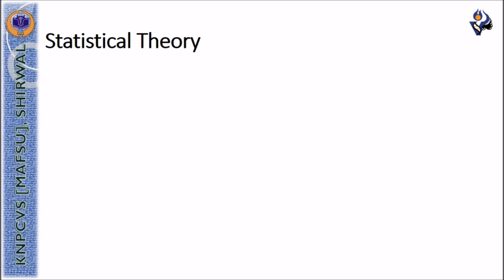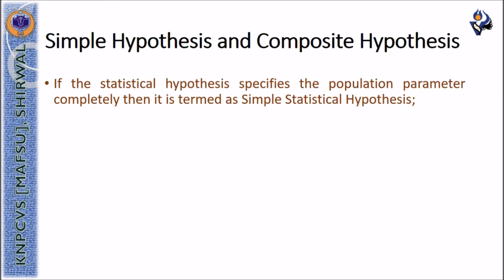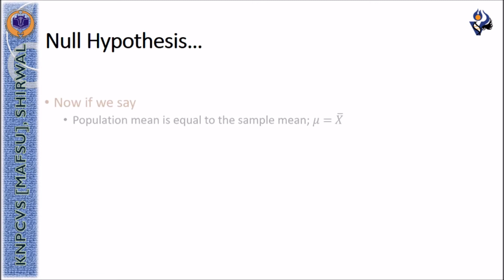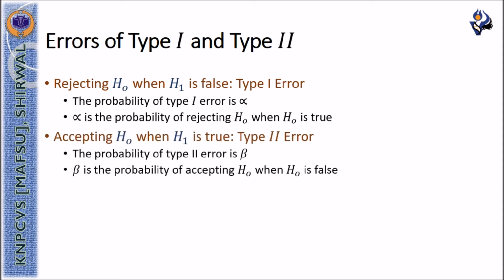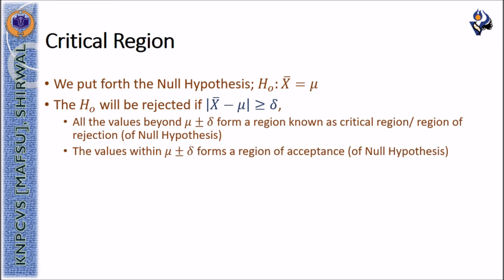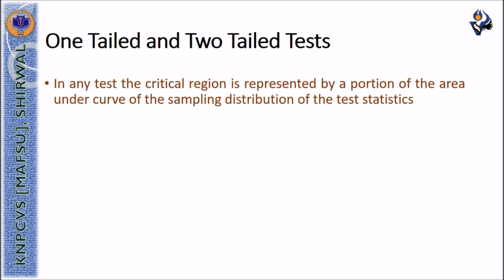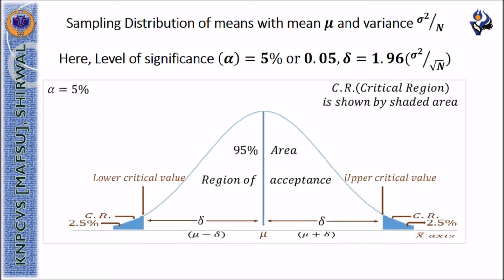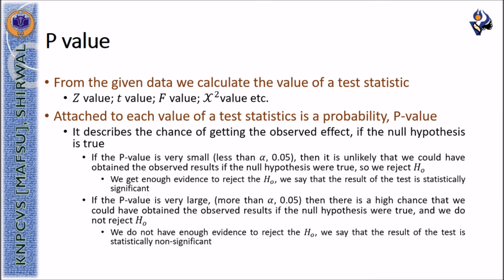17 Hypothesis Testing